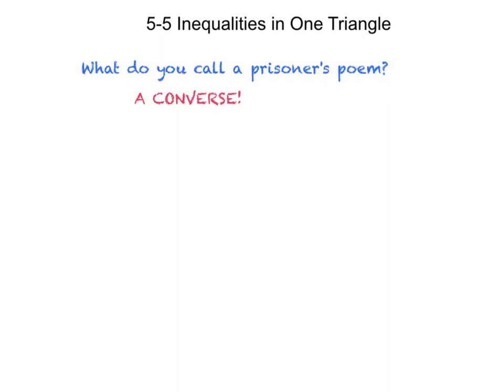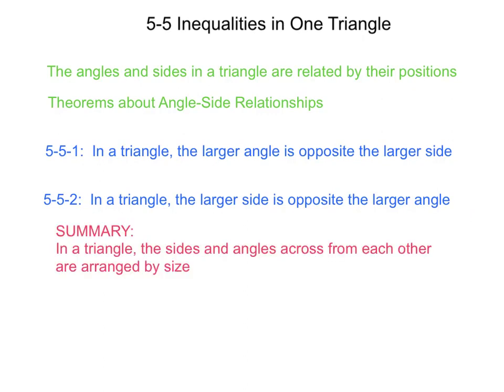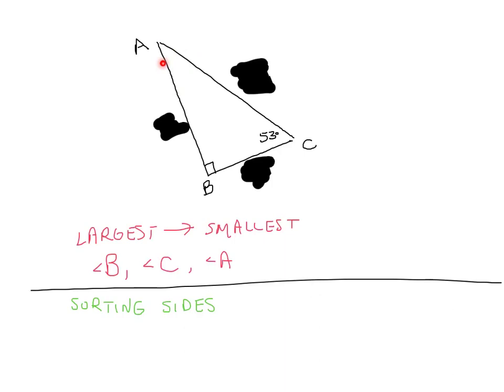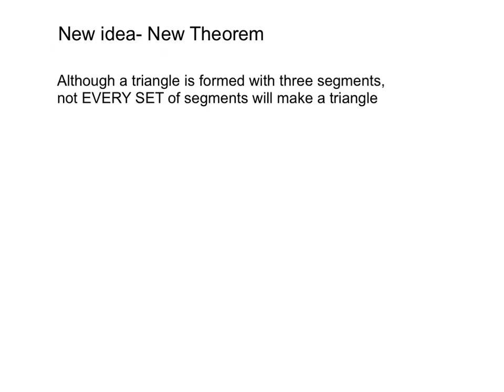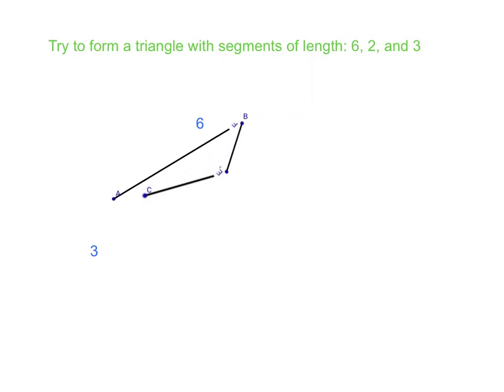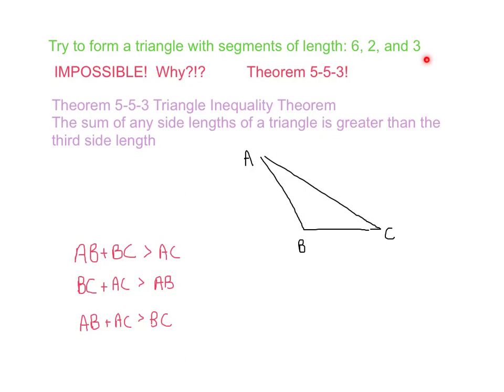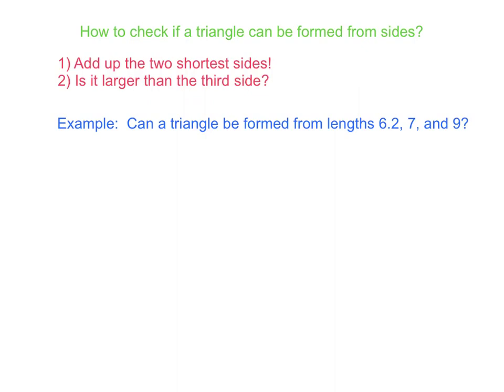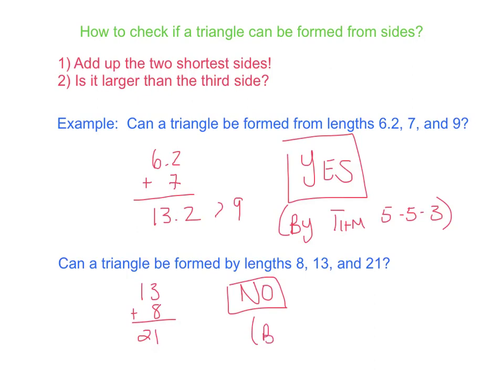5-5 Inequalities in a Triangle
In this video, we learn about two fundamental ideas regarding triangles: how the positions of the angles and sides relate, and the requirements of side lengths to form  a triangle.